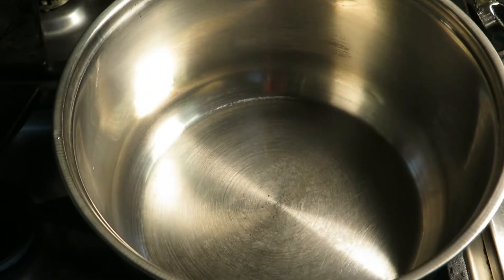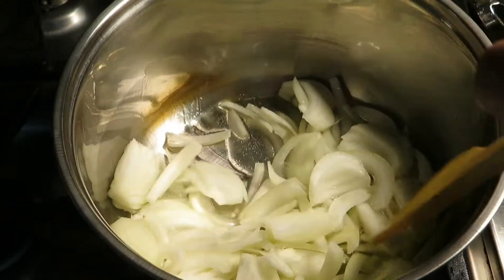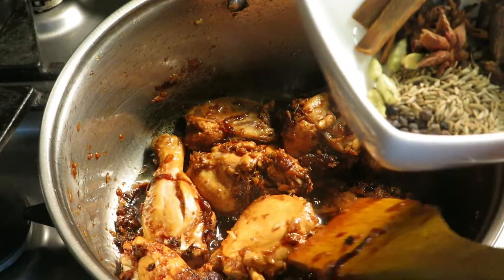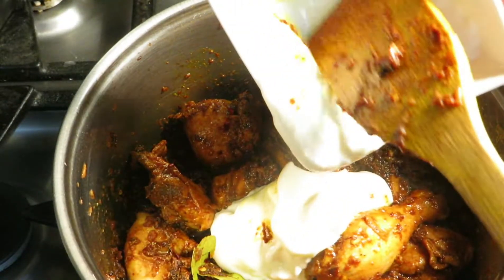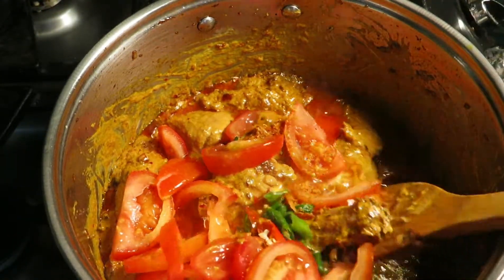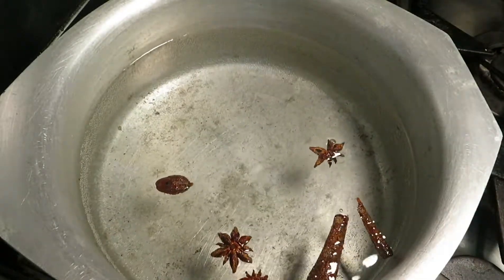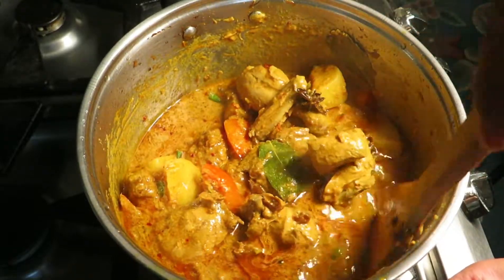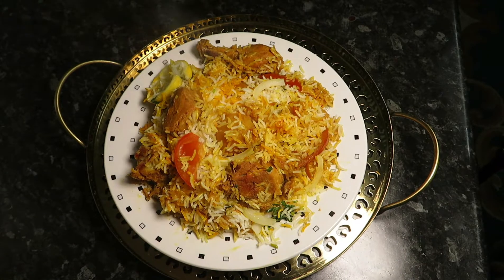Sindhi biryani|by Asmat's cooking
🟩✅🟩 Ingredients
1️⃣ 1 cup oil
2️⃣ 3 medium size onions
3️⃣ 1 tbsp garlic + 1 tbsp  ginger
5️⃣ 1 chickne( 750g )
6️⃣ whole spices  2 bay leaves, 1 tsp cumin seeds, 1/2 tsp black pepper, 3 black cardamom, 6-7 cloves, 4- 5 green cardamom, 1 inch cinnamon stick and 4 star anise
7️⃣ 2 tsp red chilli powder
8️⃣ 1tbsp salt
9️⃣ 1/2 tsp red chilli flakes
🔟 1 tsp turmeric powder
1️⃣1️⃣ 1 tsp garam masala powder
1️⃣2️⃣ 1 tsp coriander powder
1️⃣3️⃣ 1 cup yogurt
1️⃣4️⃣ 4-5 green chillies
1️⃣5️⃣ 2 medium size tomatoes
1️⃣6️⃣ 1/2 tsp mace powder
1️⃣7️⃣ 2 tbsp lemon juice
1️⃣8️⃣ 1 cup water
 ✅ Ingredients for boiling the rice
1️⃣ 12-15 cups water
2️⃣ 3 star anise
3️⃣ 1 black cardamom
4️⃣ 2 cinnamon  sticks
5️⃣ 2 tbsp lemon juice
6️⃣ 1 1/2 tbsp salt
7️⃣ 2 tbsp oil
8️⃣ 4 cups Rice
9️⃣ 3 medium boiled potatoes
 🟩✅ Ingredients for garnishing
1️⃣ 1 onion
2️⃣ 1/2 tomato
3️⃣ 1 lemon
4️⃣ little bit mint
5️⃣ 2 tsp  beryani essence
6️⃣ 1/2 tsp orange food colour